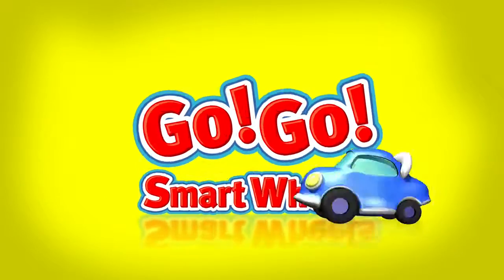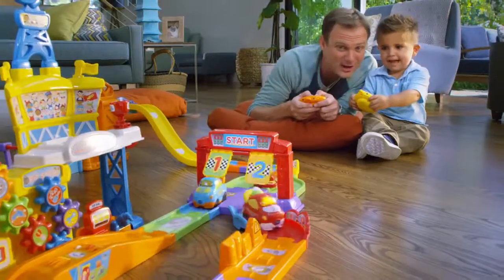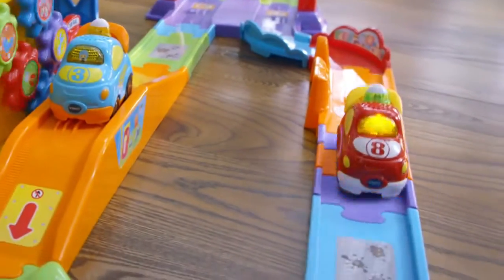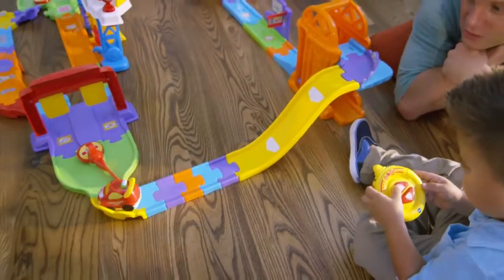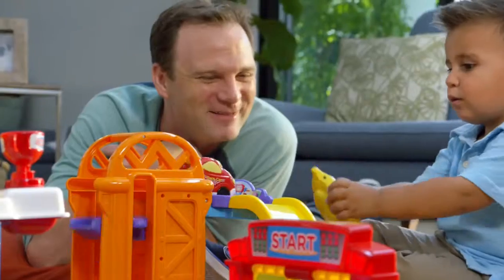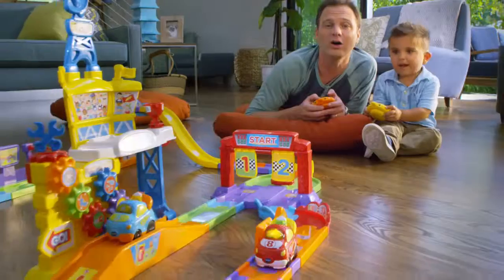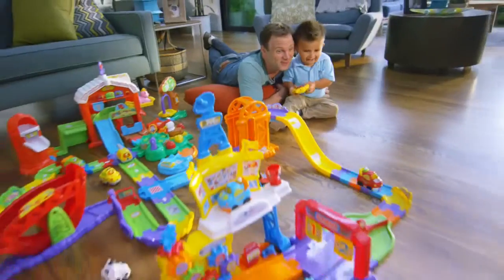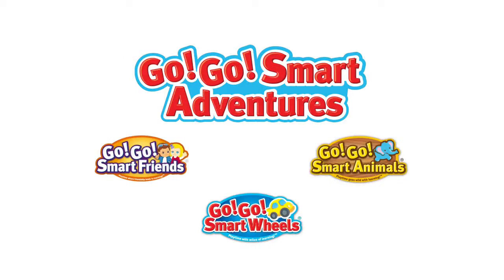VTech® Go! Go! Smart Wheels® Ultimate RC Speedway™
VTech® Go! Go! Smart Wheels® Ultimate RC Speedway™ Commercial